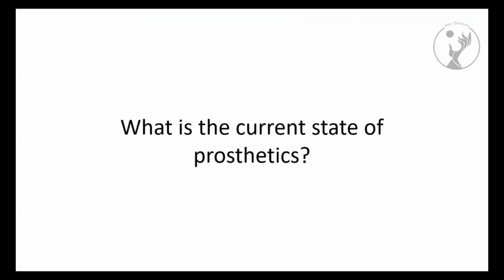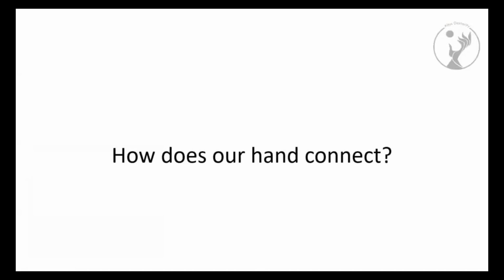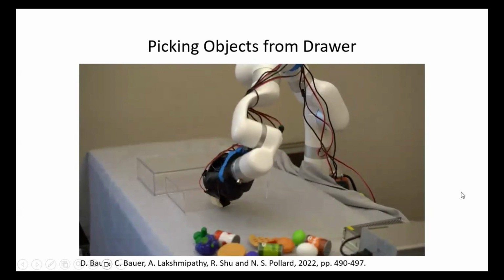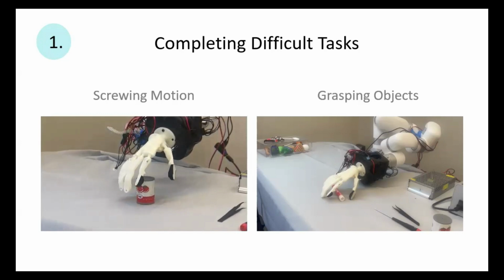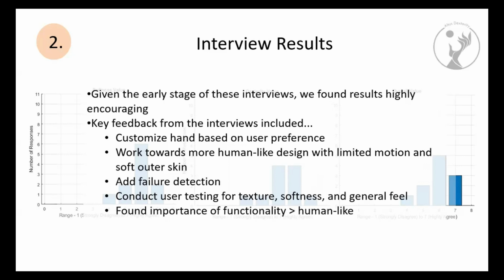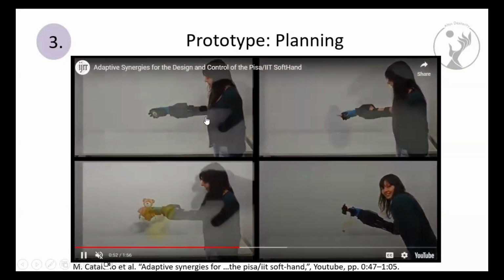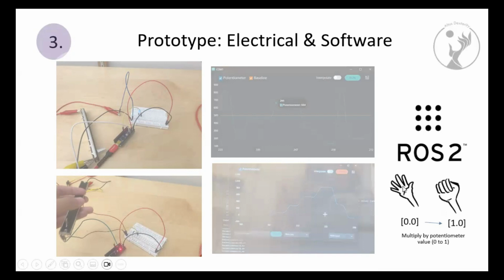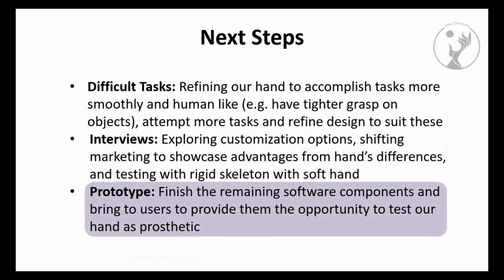Determining the Value of Soft Dexterous Hands in Prosthetics through User Interviews | Zoey Ballard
Determining the Value of Soft Dexterous Hands in Prosthetics through User Interviews
Zoey Ballard, RISS 2024 Cohort

With the innovations of improved controls and motorized systems, the quality and utility of prosthetic hands have significantly improved. Robotic hands like the Shadow Robot can achieve human-like movements with its Air Muscle technology [1], and these improvements are creating great changes in current prosthetic capabilities. However, even with these devices, users find it difficult to achieve many tasks some of them seemingly simple, yet regularly encountered in daily life, like screwing in a light bulb. We believe that the solution to these problems requires a prosthetic that is both soft and has greater dexterity than our current prosthetic hands. With our team’s previously created soft dexterous hand [2], we plan to evaluate the value of these characteristics – softness and dexterity – for end-users and stakeholders. We will test difficult tasks on our soft robotic hand like a simple screwing motion and picking motion, and record video demonstrations of these. From there, we will create a presentation of our hand capabilities and provide users with an opportunity to give their impressions and feedback.

Carnegie Mellon University’s Robotics Institute is committed to opening doors and creating opportunities for future leaders in robotics. Carnegie Mellon University is home to the top-ranked School of Computer Science, the world’s first university robotics department, the world’s first Ph.D. in robotics, and the largest university-affiliated robotics research group. Launched in 2006, CMU’s Robotics Institute Summer Scholars (RISS) program a ten-week summer undergraduate research program that immerses a diverse cohort of scholars in cutting-edge robotics and extensive post-program mentoring. The program provides opportunities for students from across the country and world to conduct research with leaders in the field. The program aspires to foster a diverse and inclusive working and learning environment where all students enjoy the educational benefits of diversity and are actively welcomed, included and supported by the community. The quality and breadth of research, high level of institute and university engagement, and powerful professional development programming, graduate school application counseling, and alumni network create transformative experiences and remarkable post-program trajectories.

RESEARCH RESULTS:
Explore our research projects and results at:

SCHOLARSHIPS: The RISS program partners and community provide extensive scholarships for students selected to participate. Scholarships are available to students from across the US and world.